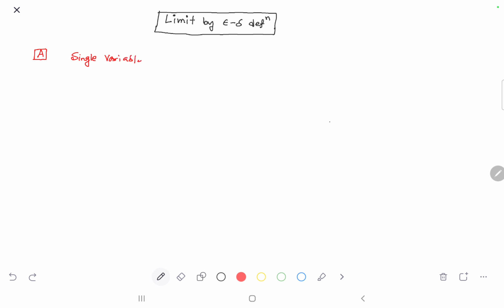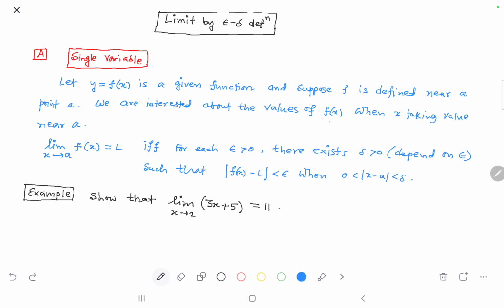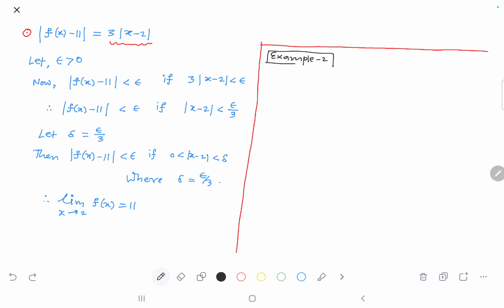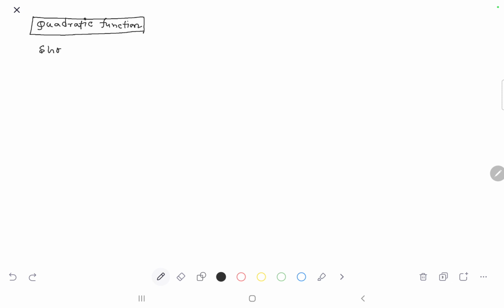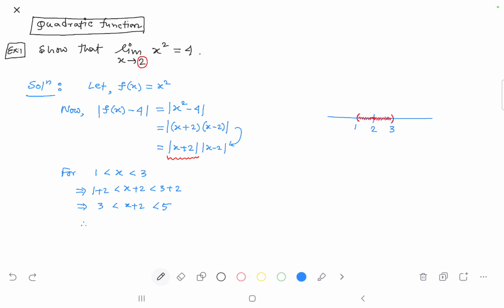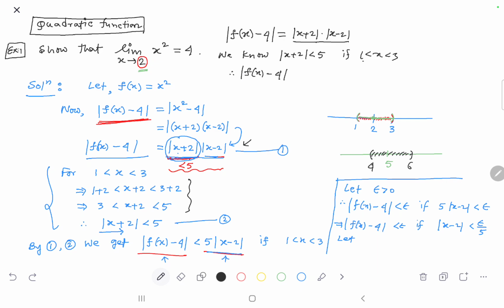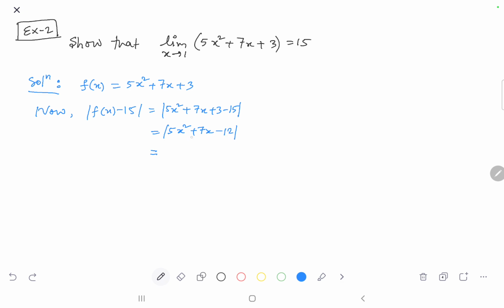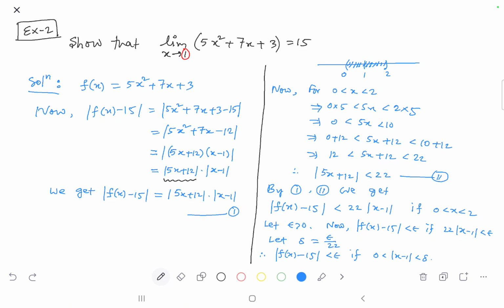limit of linear and quadratic function at a point by epsilon-delta definition